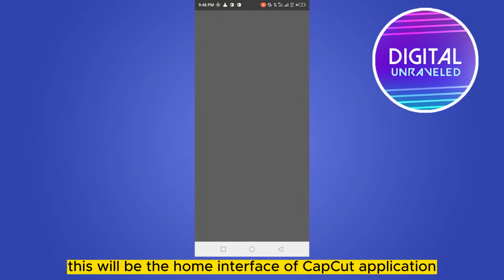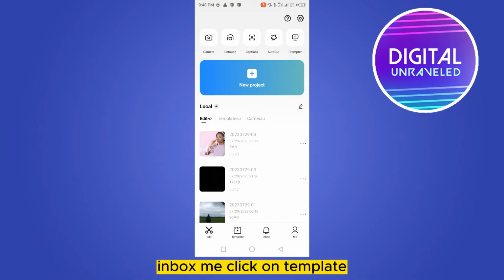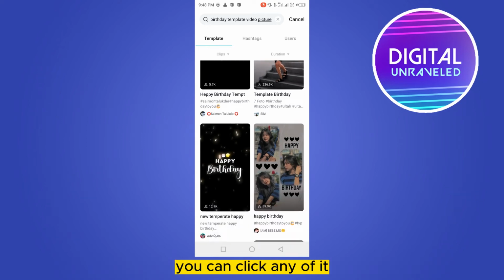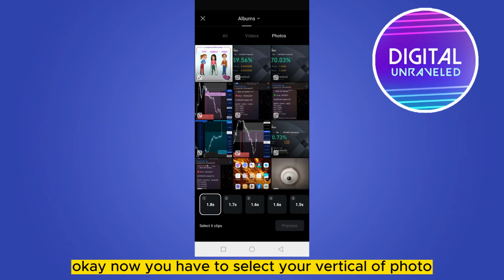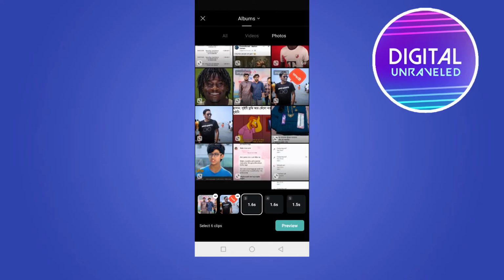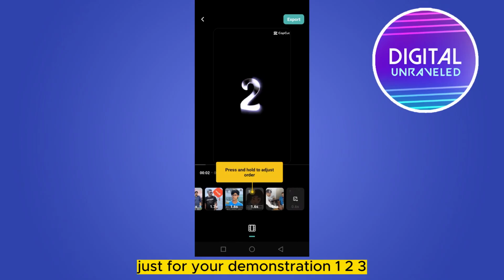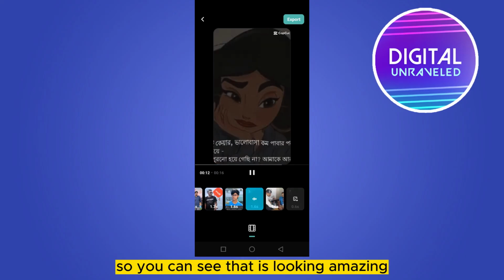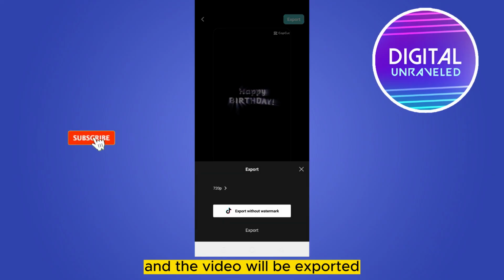How To Make Birthday Video On Capcut (Step By Step)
Learn How To Make Birthday Video On Capcut